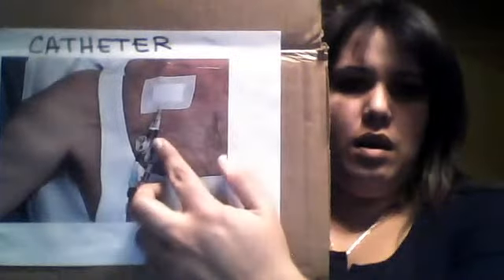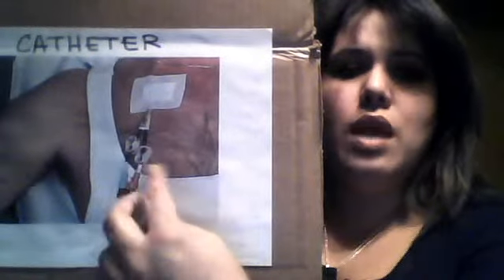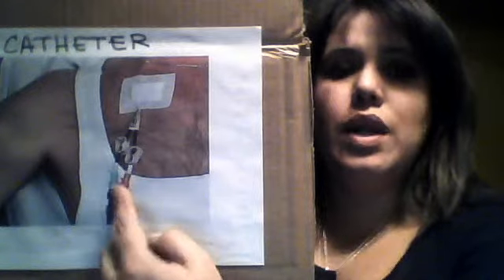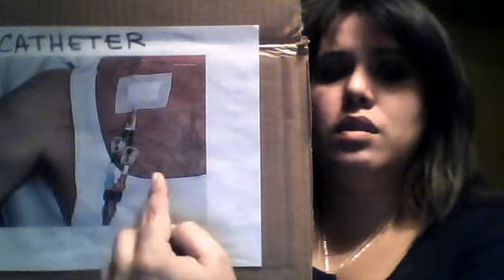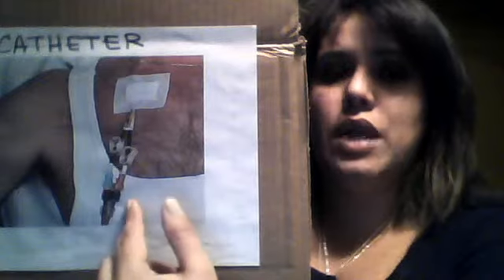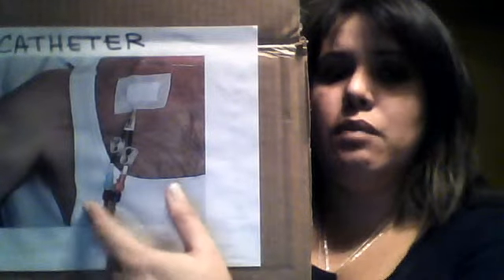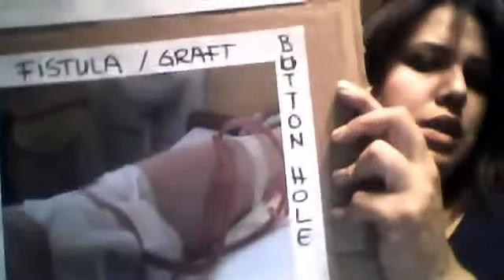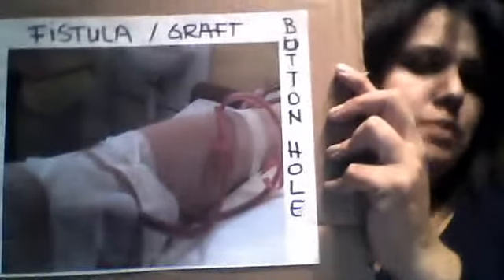Informative Presentation - Dialysis - Liliana Peleck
MATCOIC1's Webcam Video from March  3, 2012 10:04 PM